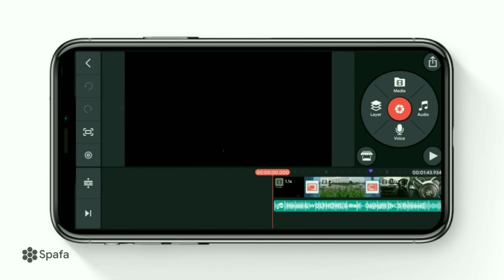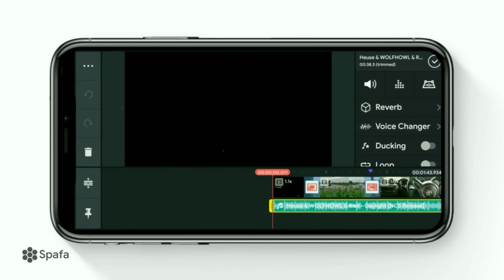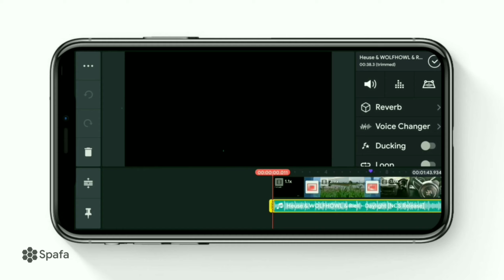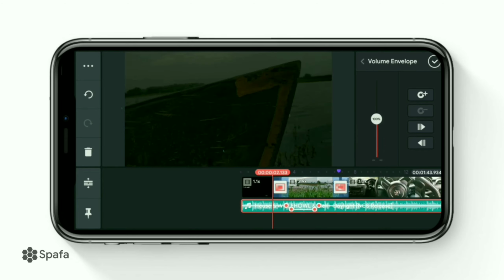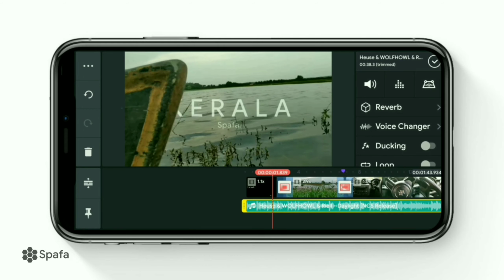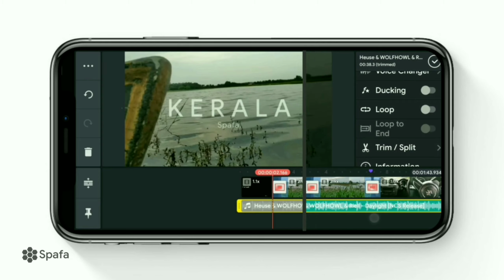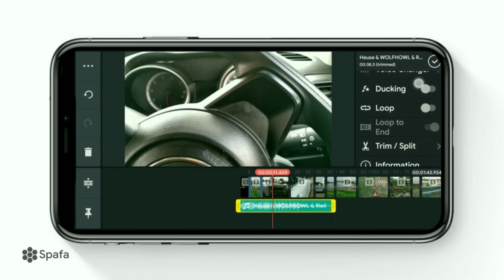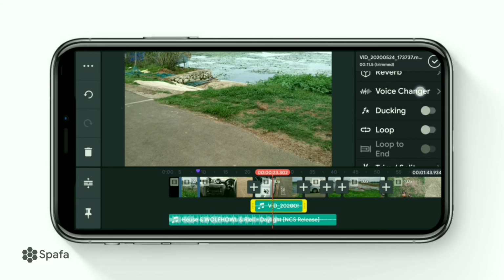Kinemaster Explained | Part 4 | Makes you a Kinemaster expert | Spafa | Kinemaster Tutorials |sounds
I am a beginner.  So please support me.

I plan to upload a lot of videos like this every Every Alternate Friday.

This is my 9th video. So this video has some flaws. I will try to improve them in the coming videos.

💌Comment down your feedback. Also tell me that what kind of tutorial you want. I will try to make it happen.

Title: Invisible
Author: Julius Dreisig & Zeus X Crona,